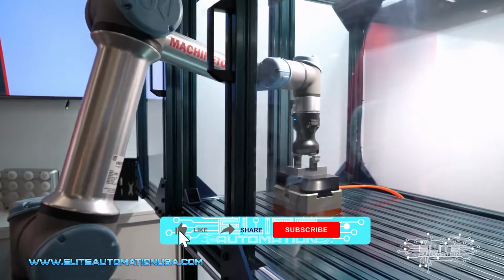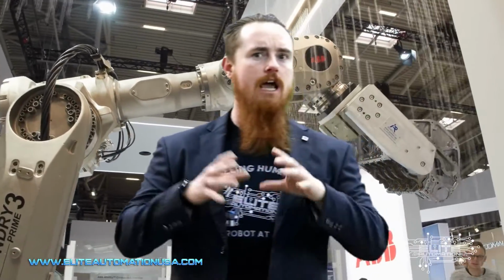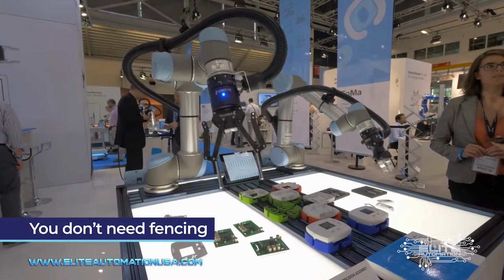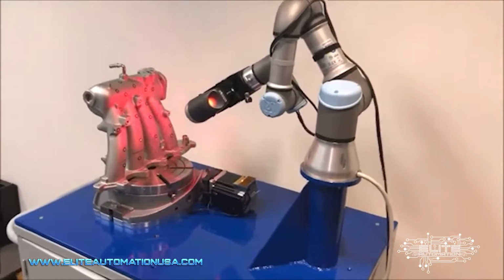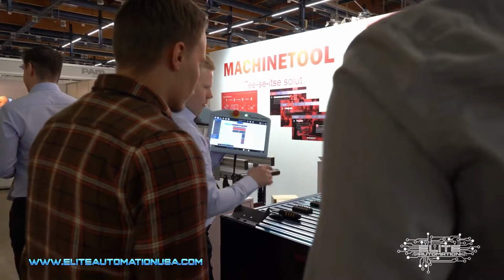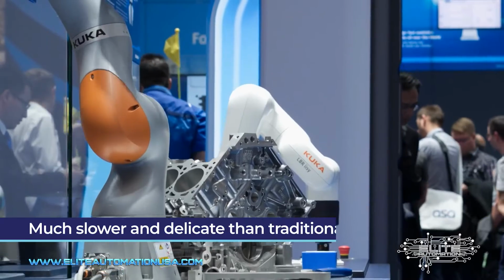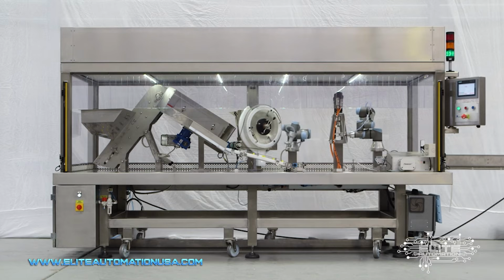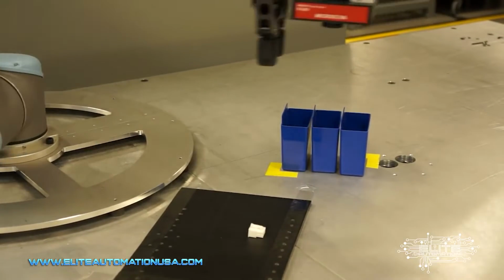Cobots And Robots In Manufacturing and Automation Sector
This video is about  cobots and robots, its contribution to the manufacturing automation industry. The features and technological advances that had impacted the manufacturing sector.

EliteAutomationUSA.com
Evansville, In